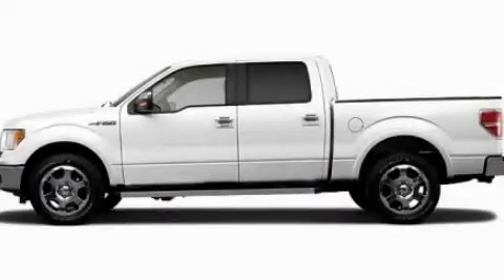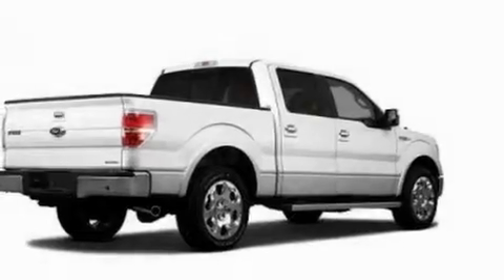2011 Ford F-150 TN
Year : 2011
 Make : Ford
 Model : F-150
 Engine : 5.0L V8
 Trans . : Automatic
 Exterior : White

 Interior : Gray
 Marshal Mize Ford